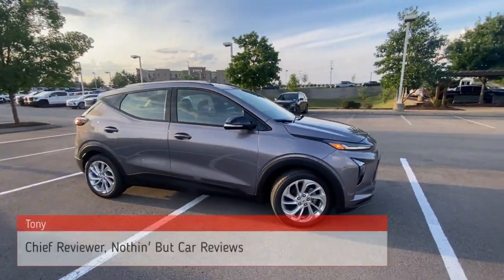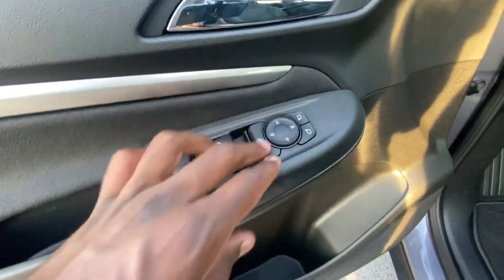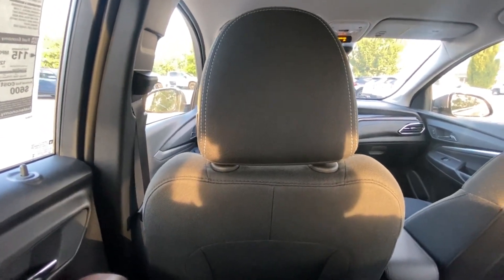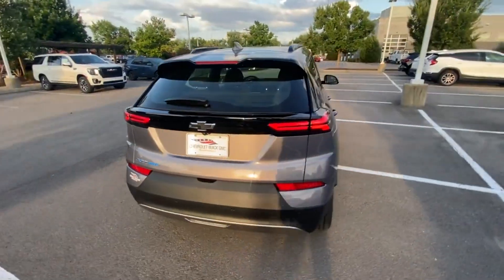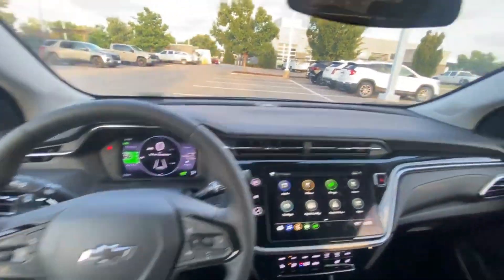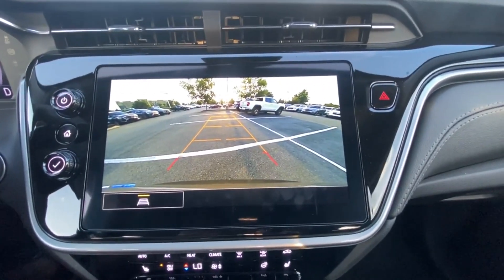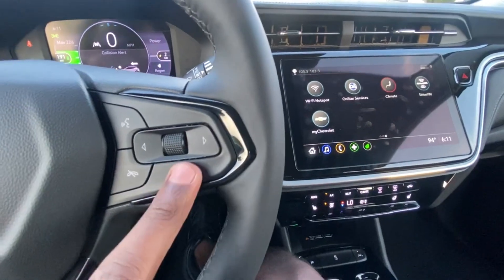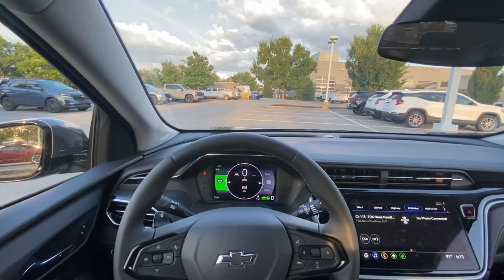2023 Chevy Bolt EUV Walkaround (Interior, Exterior, Specs)